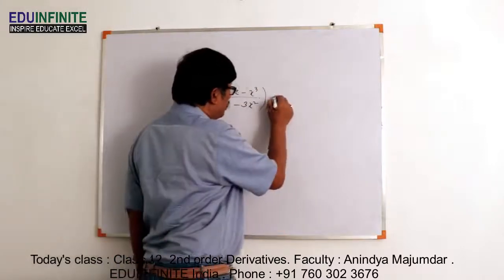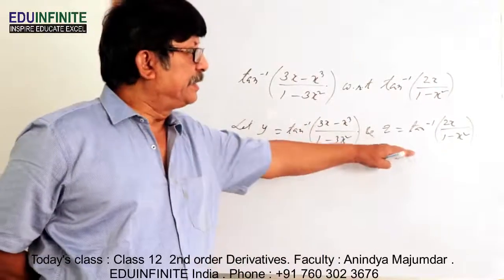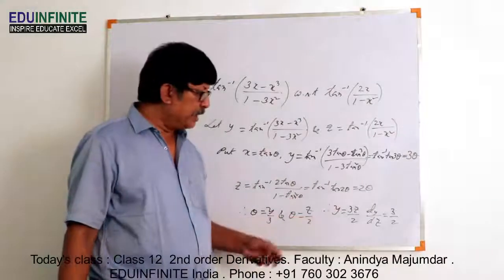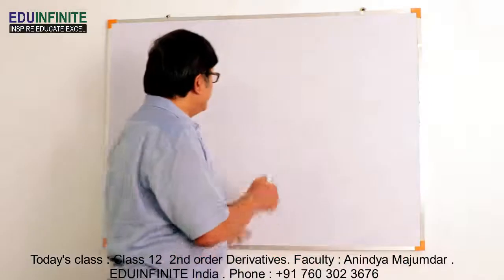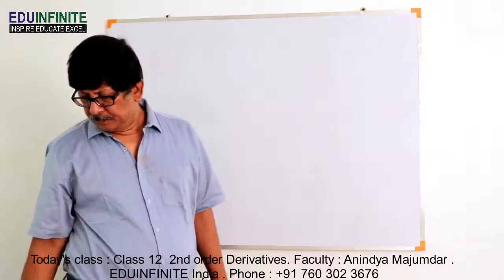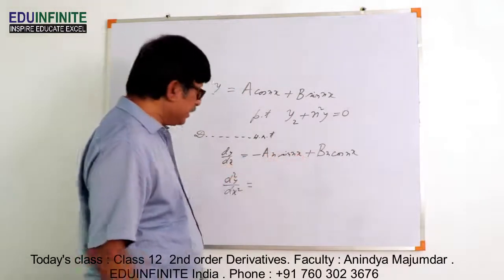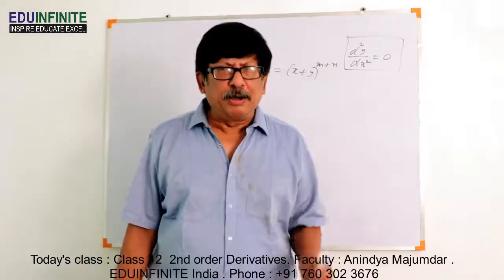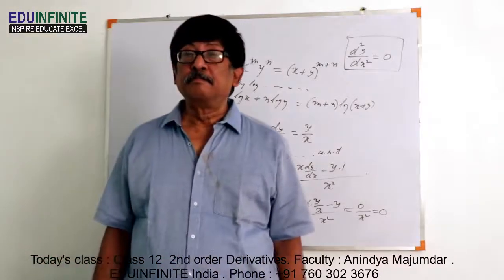Live Class : Grade 12 Maths 2nd Order Derivatives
Grade 12 Maths: Calculus – 2nd order Derivatives Faculty: Anindya Majumdar, St. Xavier’s Kolkata. To enroll for our live online maths classses, pls .